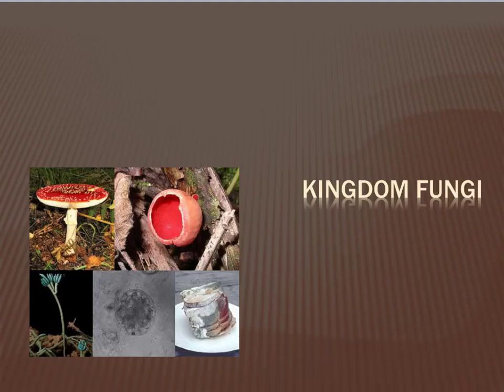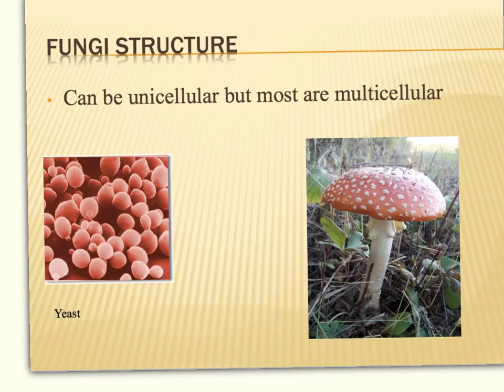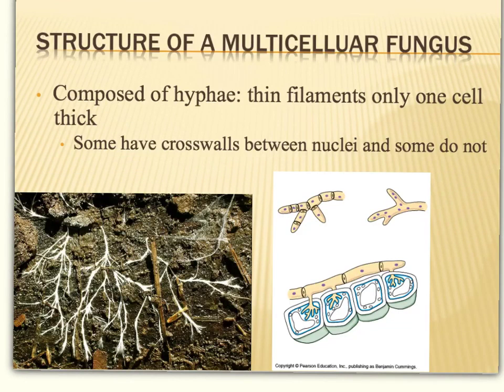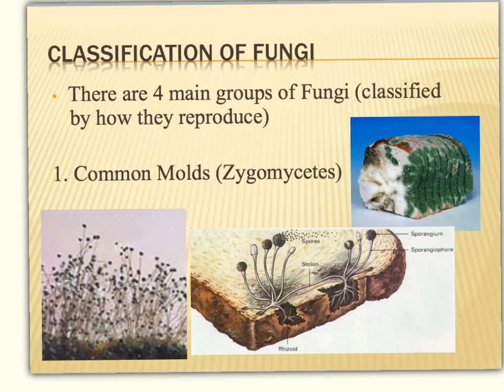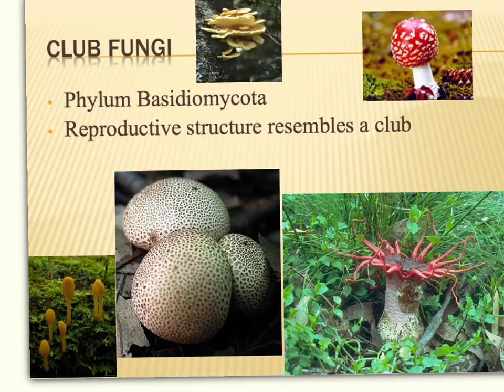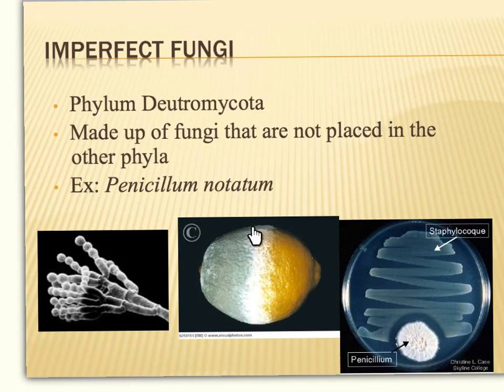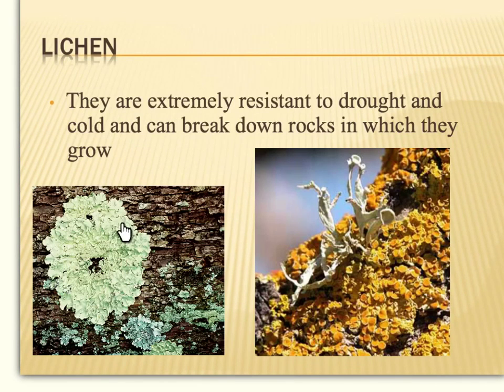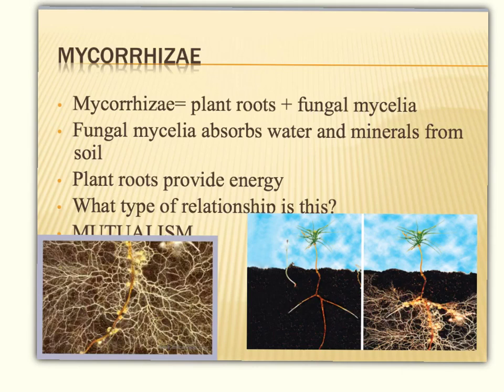Science kingdom3 Fungi FOR class 6.Learning and knowing are the knowledge of science.